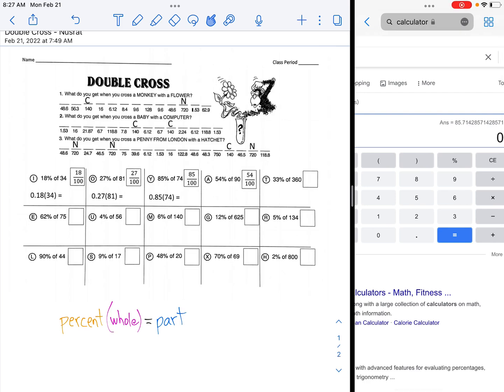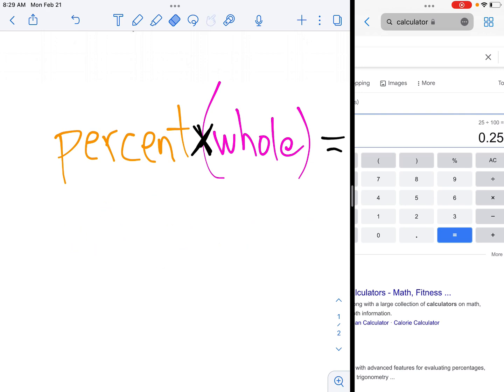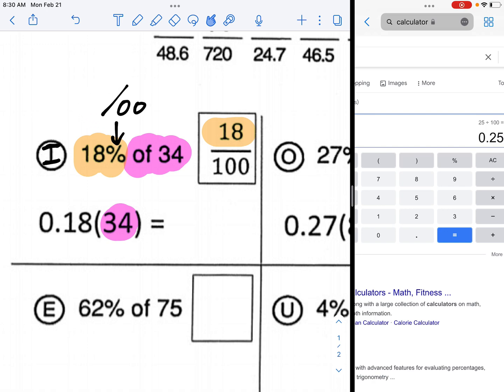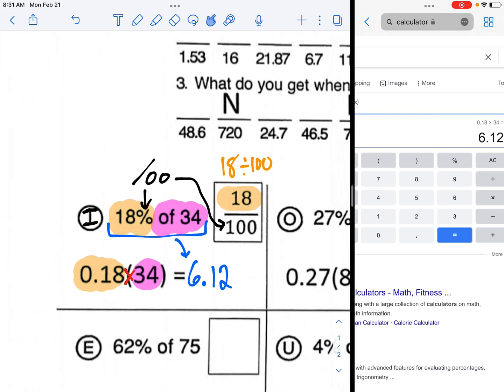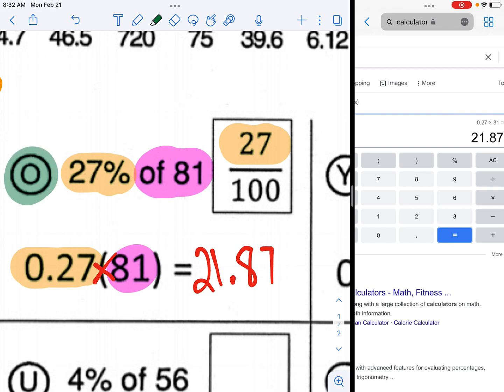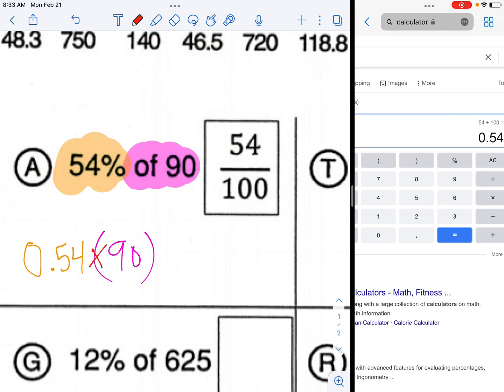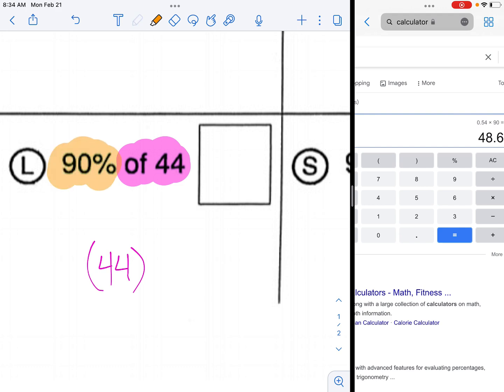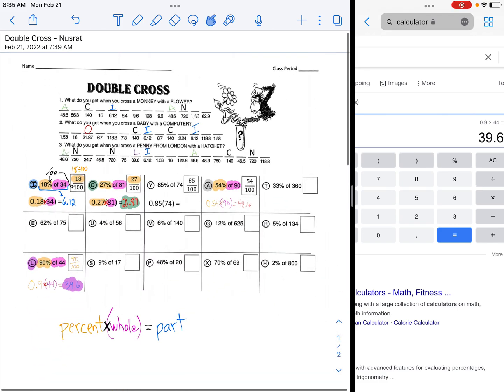Double Cross Video - HowTo